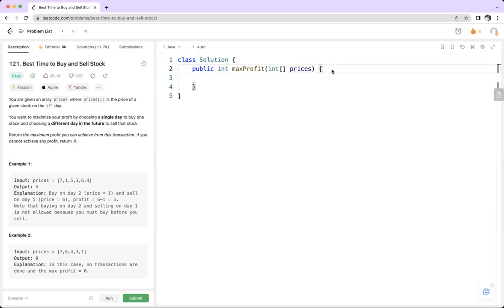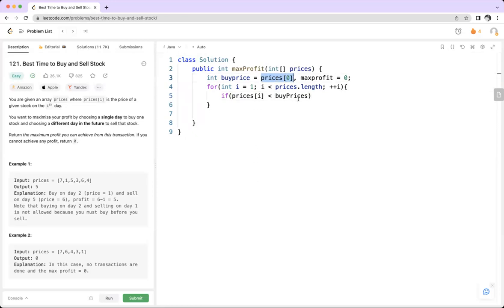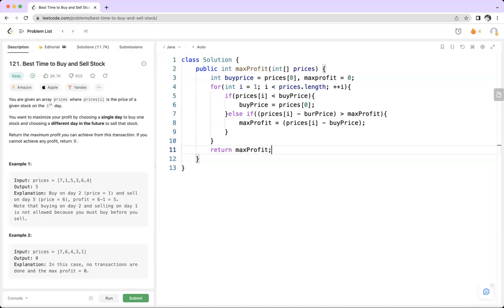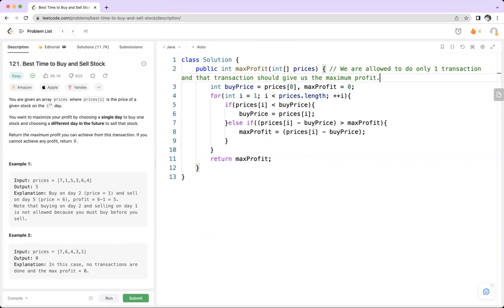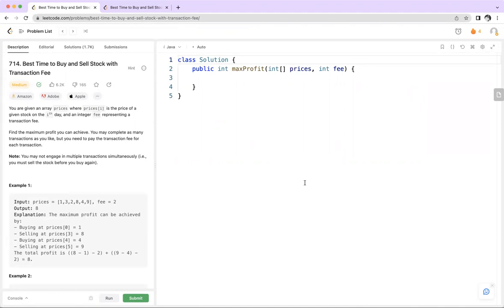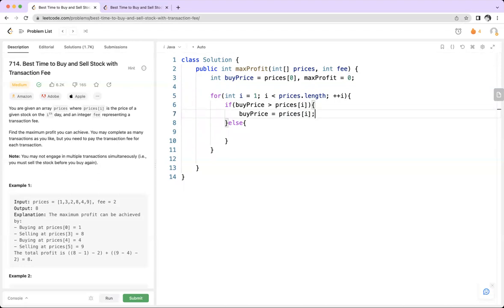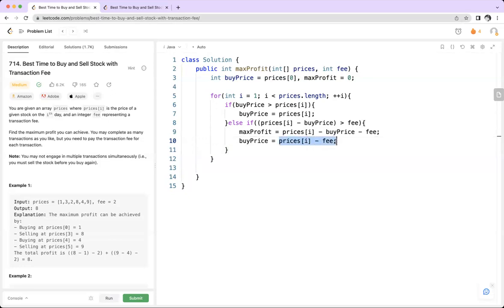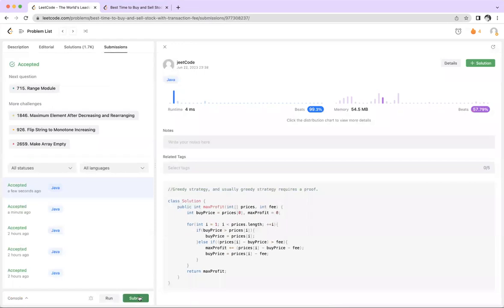714. Best Time to Buy and Sell Stock with Transaction Fee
Discussions on the Greedy Philosophy behind the genre of buy and sell stocks problem.